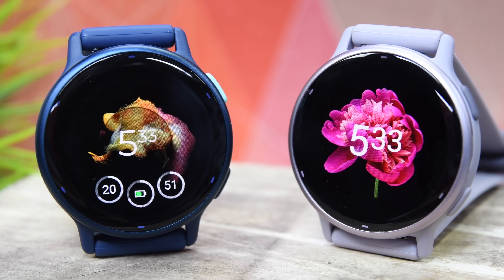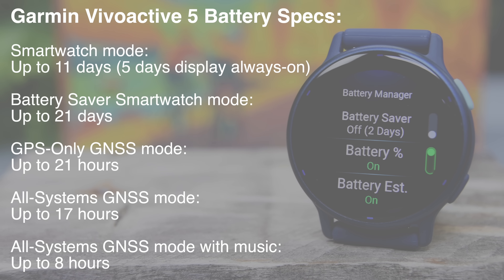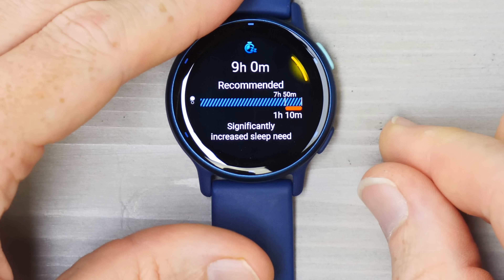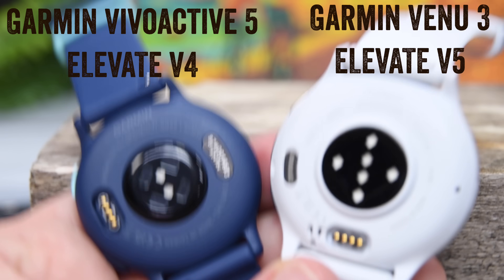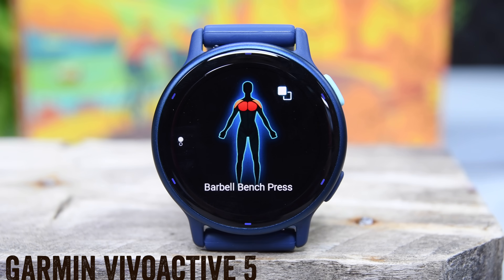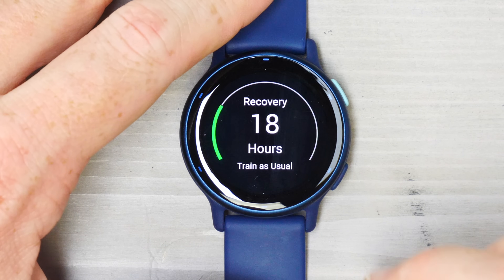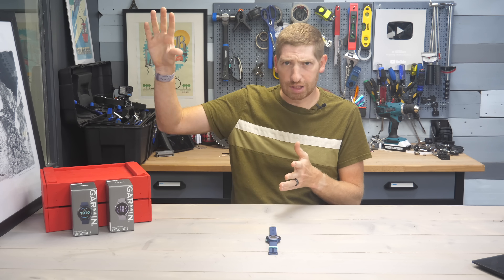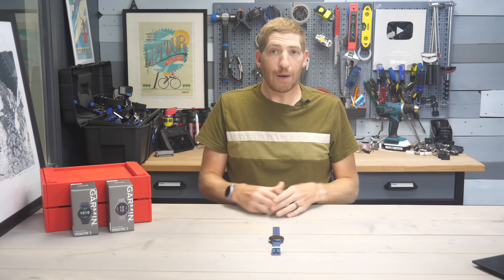Garmin Vivoactive 5 In-Depth Review: 19 New Features to Know!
Here's your complete in-depth and fully tested by both a female and male, review of the Garmin Vivoactive 5, tested to the limits!

Garmin has killed off the MIP-based display of the previous Vivoactive series, instead adopting a more modern AMOLED display. With it, the device got a massive overhaul – both inside and out, making it look almost nothing like the previous Vivoactive series.

Garmin’s added literally more features than I can keep track of, but at the same time, they took some away too. While the new device boasts a number of new sport profiles (including openwater swimming), as well as virtually all of Garmin’s newer 24×7 health and sleep tracking metrics – it loses the barometric altimeter of the past. And without that, we see a few other cuts as well. Whether or not you appreciate the gains (or cuts) will depend mostly on how much you want to pay for the features.

Both myself and myself have been testing the new watch, across our workouts. This includes everything from more normal daily workouts, to 4-hour long rides, long runs, swims, and plenty more – all compared to numerous other devices on the market.

here’s all of the big ticket new items:

– Changed display type from MIP to a 1.2” AMOLED
– Switched back to a single size, 42mm
– Added Sleep Coach feature, including sleep recommendation factors
– Added Nap detection support (new to Garmin, finally!)
– Added HRV tracking support (at night)
– Added Morning Report feature
– Added Daily Summary report feature (new to Garmin)
– Added Recovery Time (for sports)
– Added Workout Benefit feature (tells you what the benefit of a given workout was)
– Added on-watch interval workout creation (plus existing downloadable structured workout support)
– Added eBike sensor support (ANT+)
– Added support for tracking Wheelchair pushes, as well as wheelchair sport-specific workouts
– Added ‘Recents’ quick switching between widgets
– Added more new live watch faces
– Added a number of new sport profiles (openwater swim, handcycle, etc – listed below)
– Added new guided Meditation Activity
– Added muscle map feature in strength workouts
– Expanded ‘Shortcuts’ feature
– Added ability to switch between small fonts and larger fonts for text
– Added quick-access Flashlight feature (using screen, not dedicated LED flashlight)
– Added photos in text messages (Android only)
– Revamped user interface a massive number of different ways
– Upgraded from Garmin ELEVATE V3 HR sensor to ELEVATE V4 HR sensor (but V5 is latest)
– Switched GPS sensor to multi-GNSS (but not multi-band)
– Battery life is 11 days in smartwatch mode
– GPS battery life up to 21 hours, depending on mode.
– Price at $299
– Removed barometric altimeter
– Removed floors counted (stairs) metric
– Reduced functionality in skiing/snowboarding modes (no longer automatically counts runs)
– Removed workout animations in strength/yoga/etc (but added muscle maps, per above)